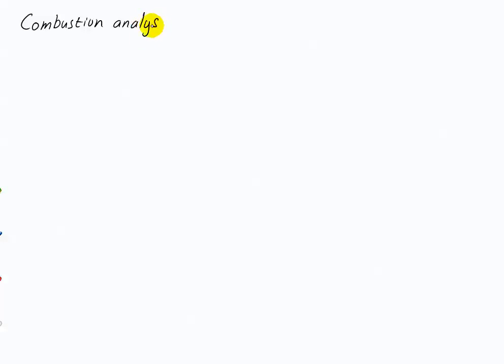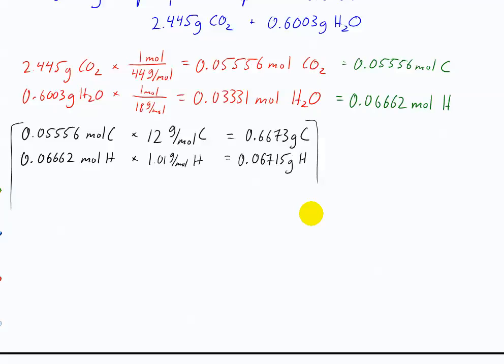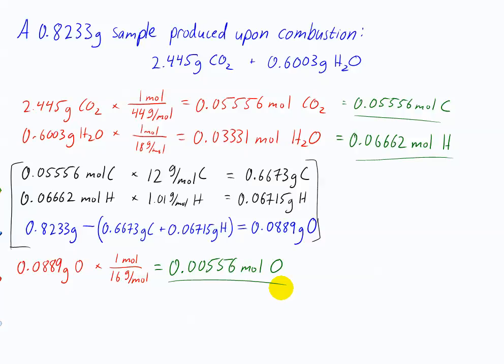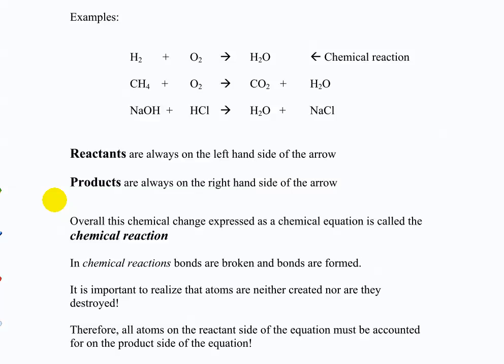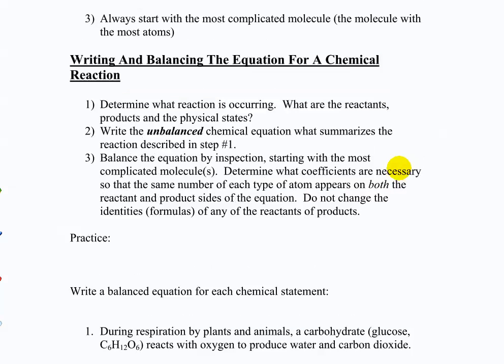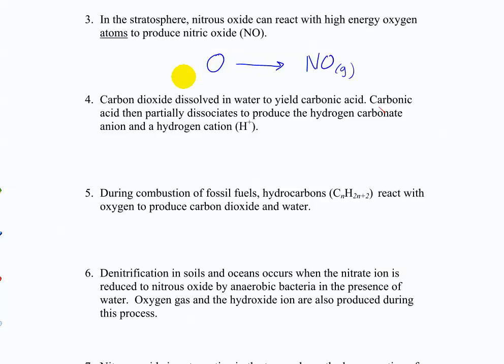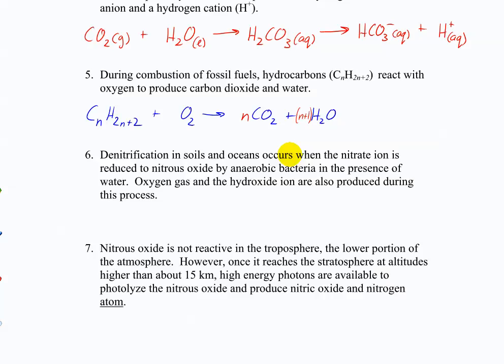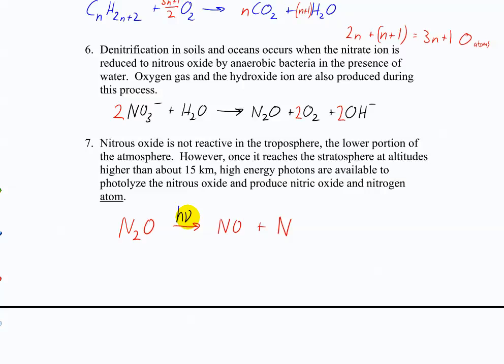CHM 121 - Balancing equations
from class on 9-5-12 (part 2)